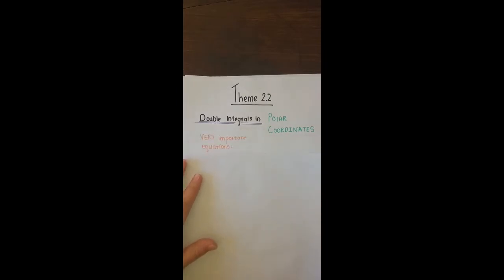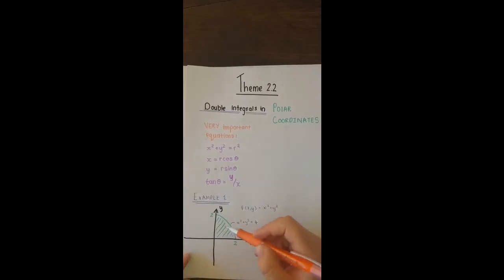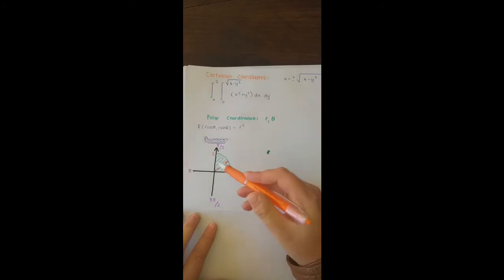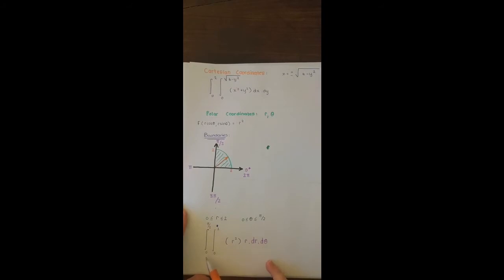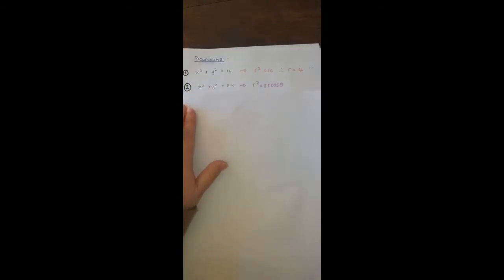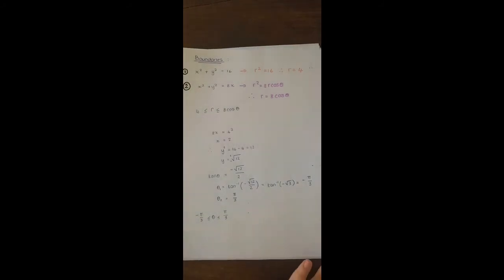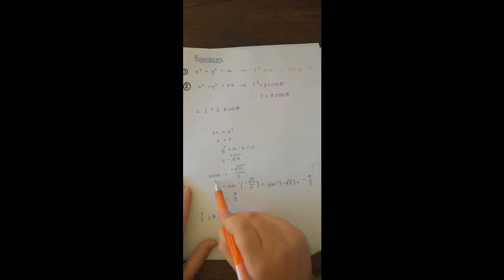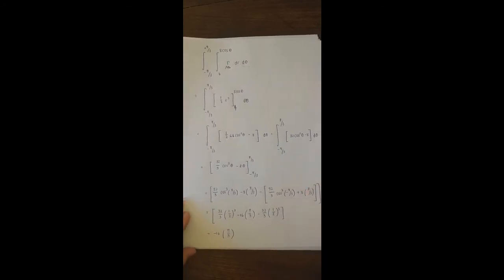Multi-variable Calculus | WTW 258 | Double Integrals in Polar Coordinates by 123tutors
Topics included in this video:
Theme 2.2
1. Double integrals in polar coordinates
2. Theme 2 past papers

Includes:
1. Past Semester Test and Exam Questions, done step-by-step!
2. The remaining chapters!